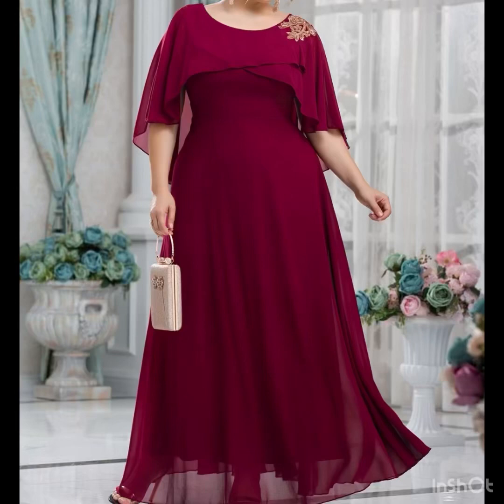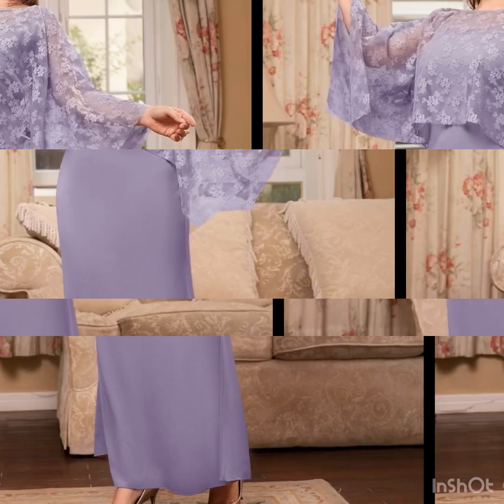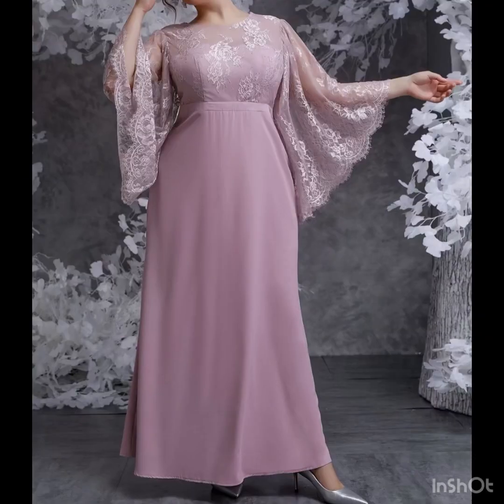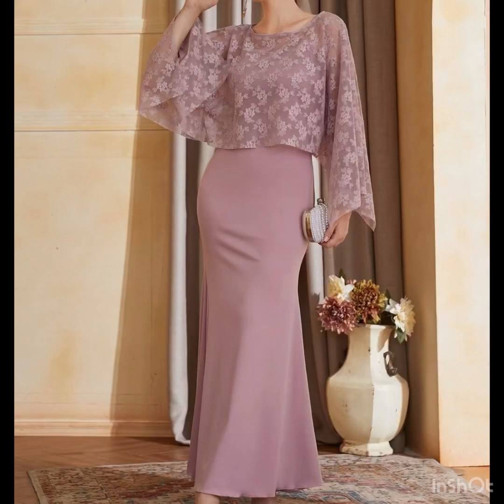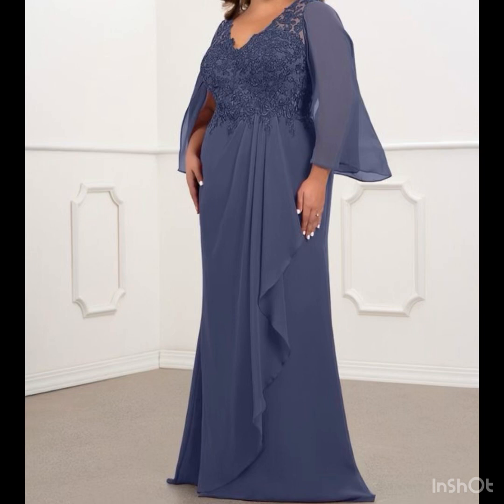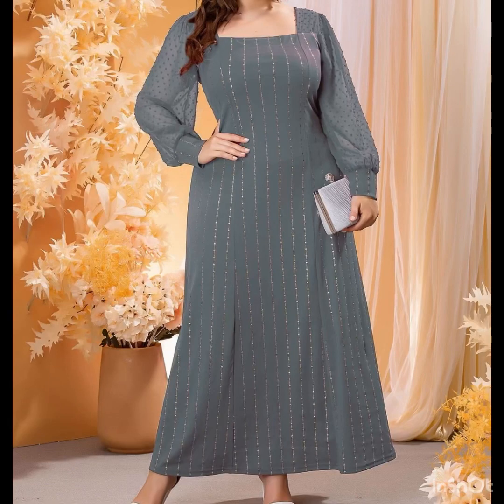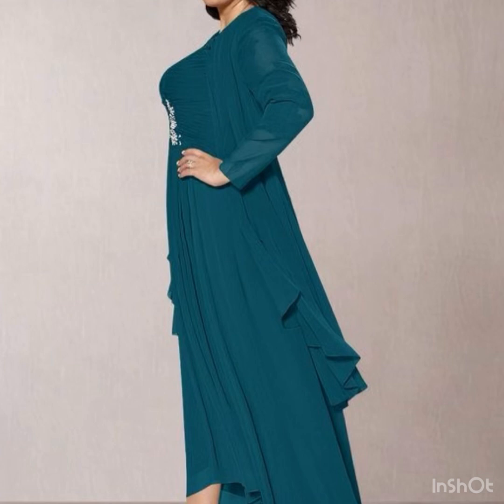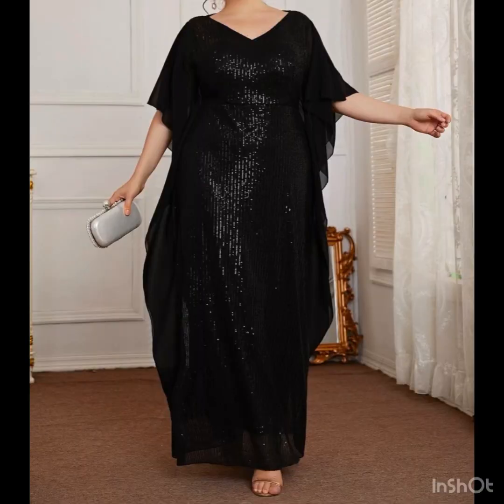Unique Plus Size Wedding Guest outfit ideas for women 2024